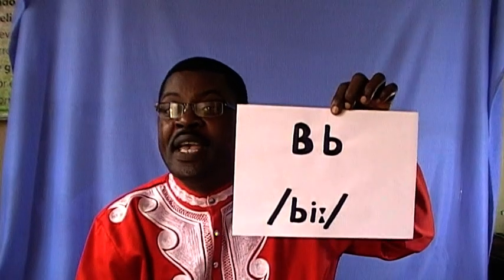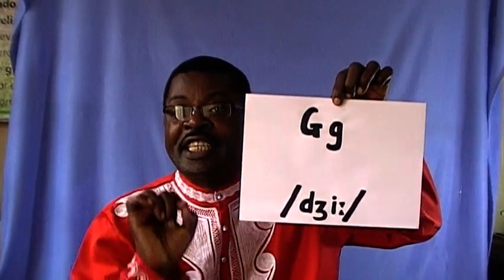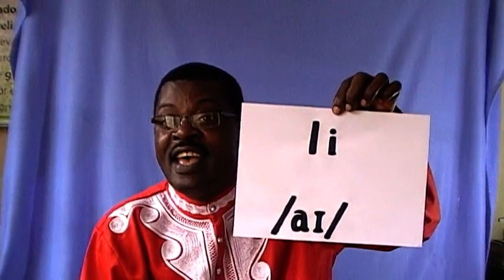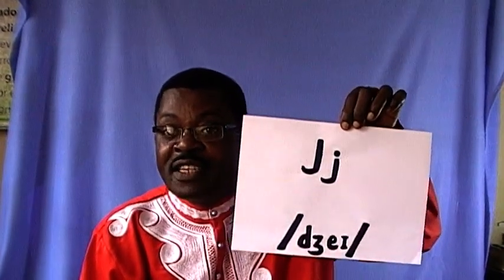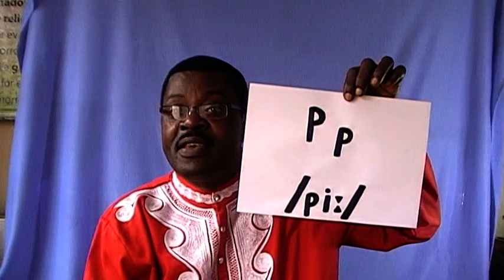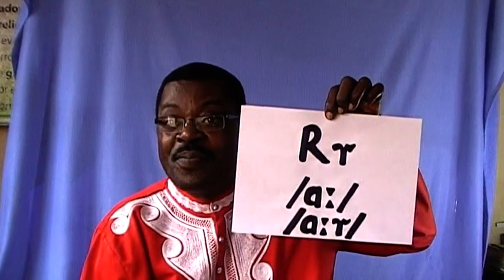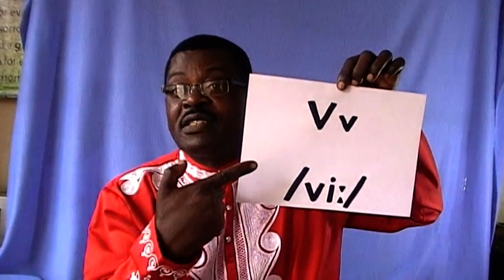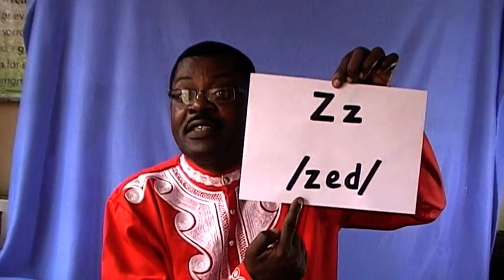SAYING LETTERS OF THE ENGLISH ALPHABET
Willice Ochieng 'The Word Master' explains the NAMES by which LETTERS OF THE ENGLISH ALPHABET are called, including the tricky ones - Aa, Hh, Oo, Ww and Zz.